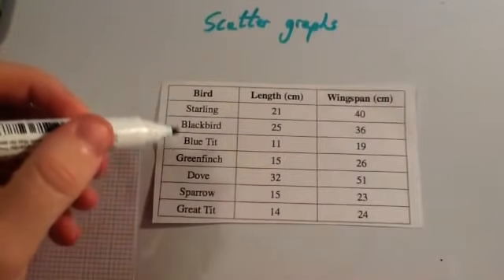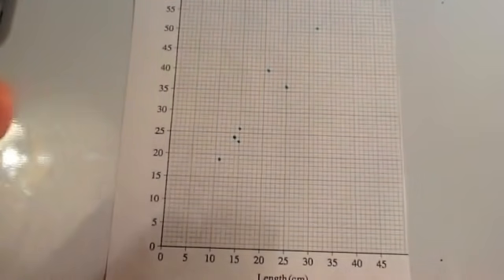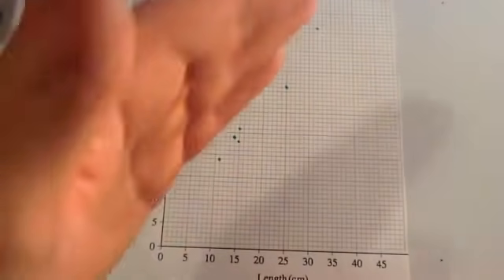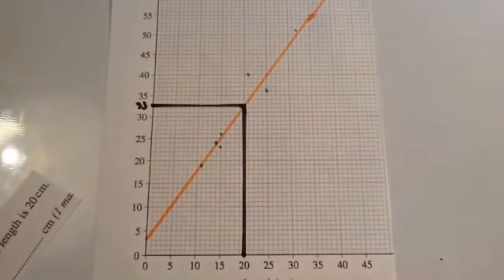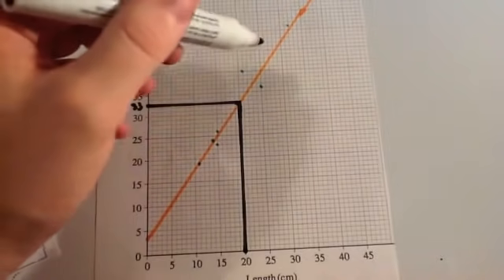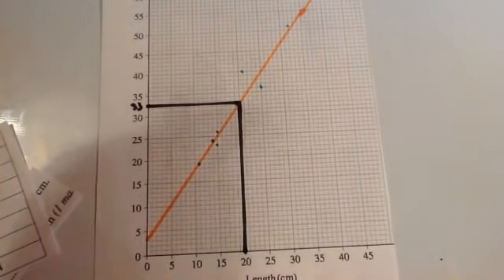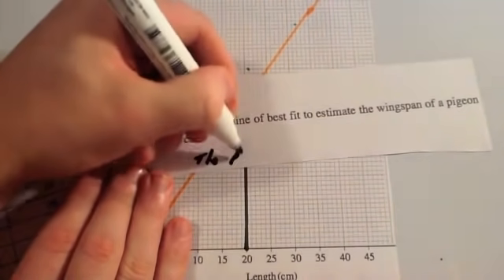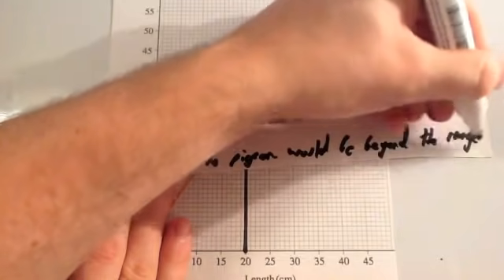Scatter Graphs - Corbettmaths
Corbettmaths - A video on how to draw scatter graphs and answer GCSE questions on them.